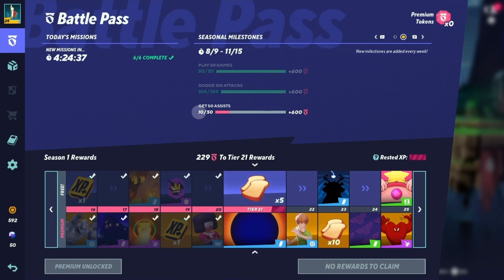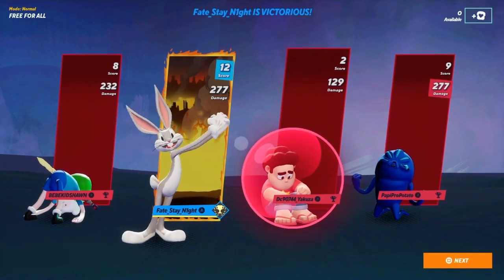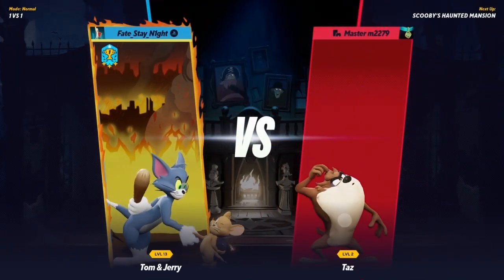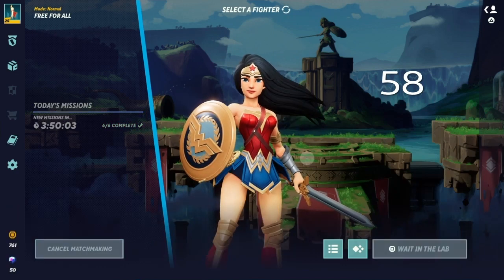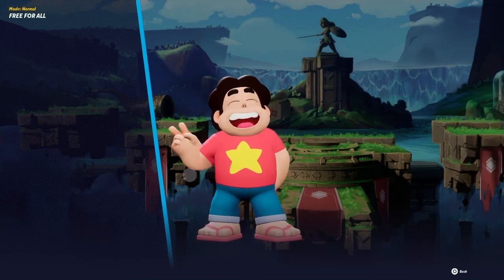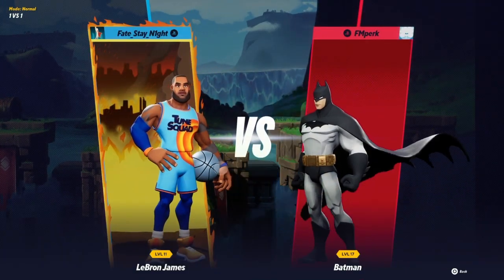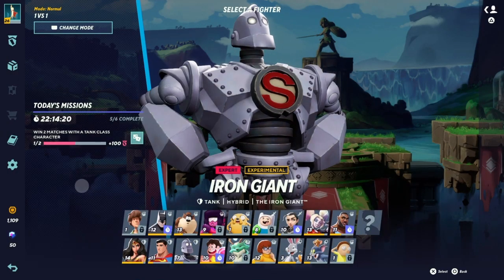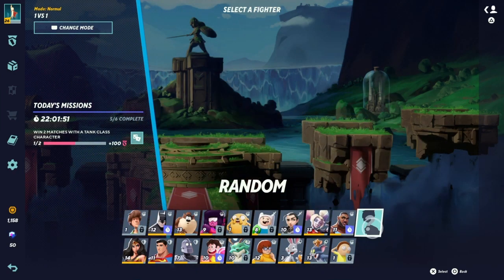MultiVersus random fighter part 18 (More FFA for assist weekly mission).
Random fighter.

MultiVersus is a free to play online fighting game belongs to WB.